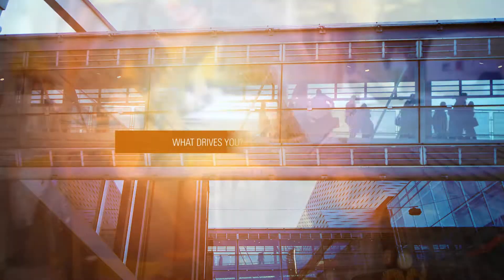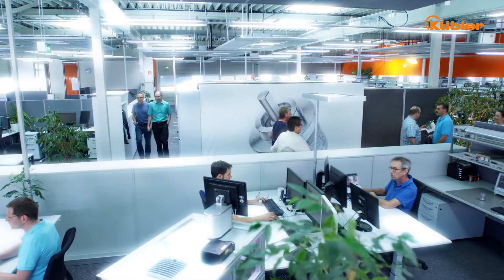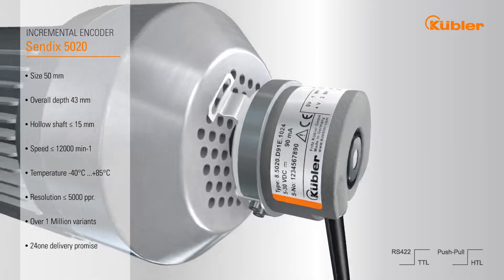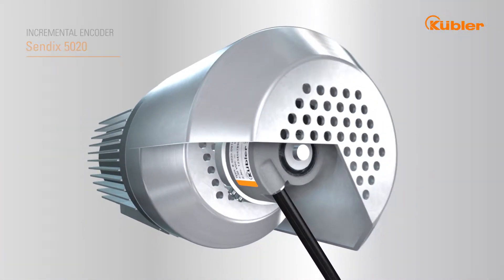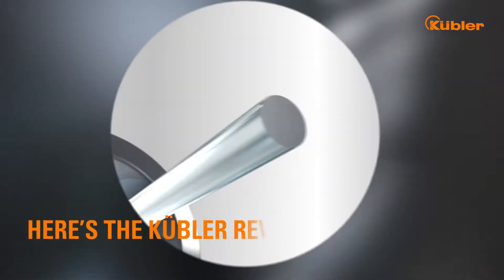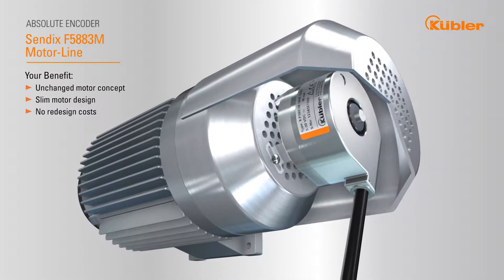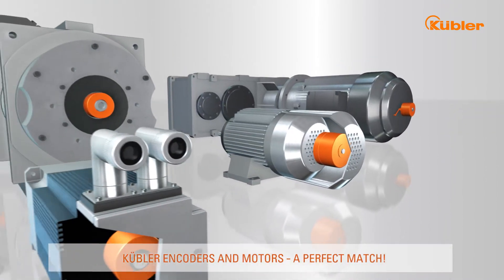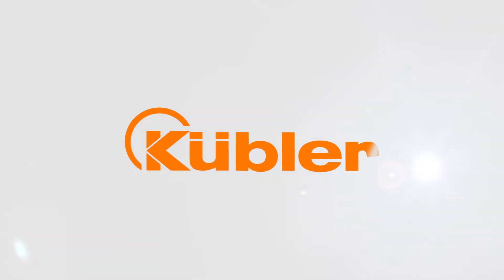Kuebler Inc Speed measurement and position detection using incremental and absolute encoders.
The standard totalizers Bk 14 (manually resettable) have a robust design despite their small size. They are used in harsh industrial environments.
Encoders
Incremental and absolute
Shaft and hollow shaft variants
Size ranging from miniature Ø 24 mm to maxi Ø 100 mm
Optical and magnetic sensing
Wide operating temperature range and high protection class
Standard, fieldbus, Industrial Ethernet interfaces
Speed measurement and position detection using incremental and absolute encoders.

Choose the perfect encoder for your application from a variety of sizes and ordering options. The Sendix encoder – made in Germany – is the result of the highest quality awareness and careful selection of materials. It has proved its value in many industries as a robust and precise sensor technology. Design your plants, machines, or motors with Kübler. Your application is our priority: Your modifications and special solutions are implemented flexibly and quickly. We look forward to your challenge.

Kuebler Inc.